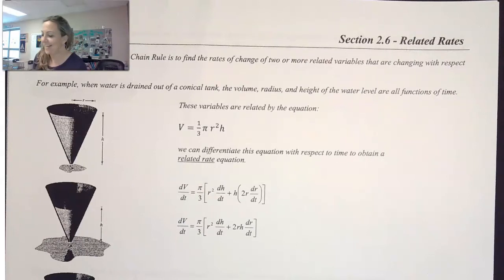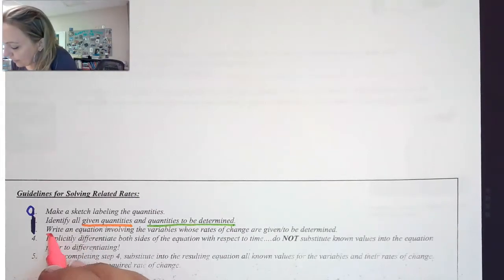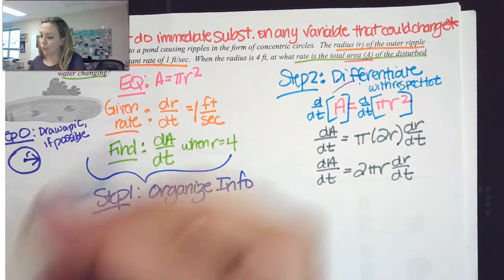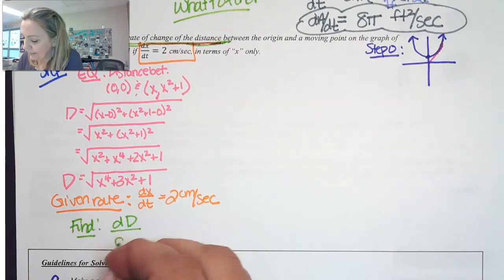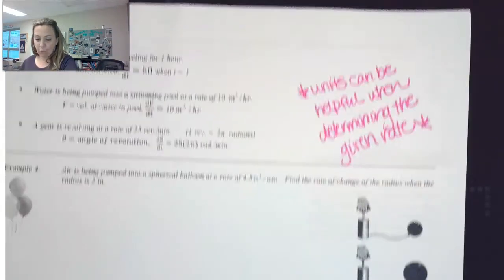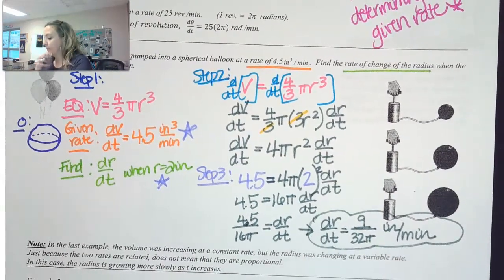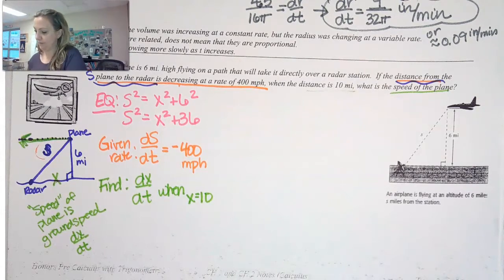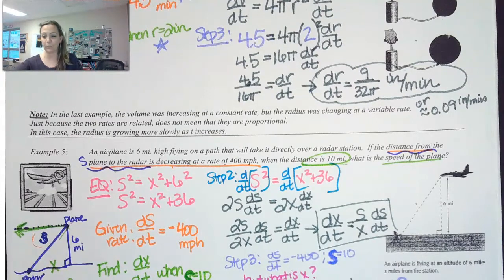HPC Calc 2.6A Video Notes